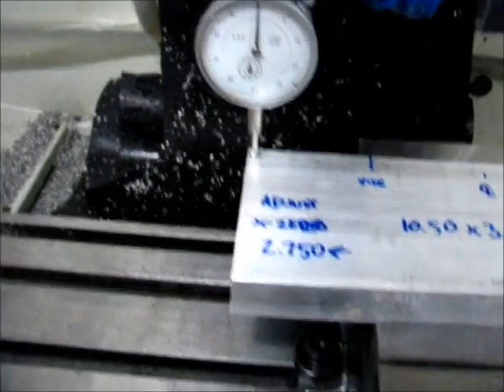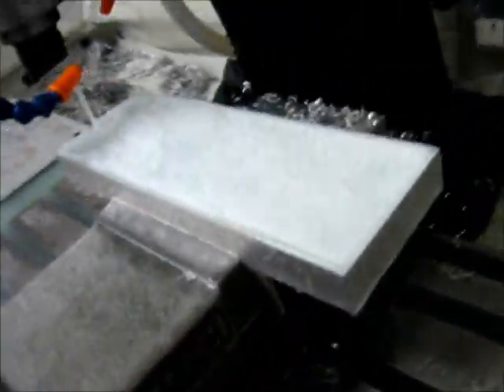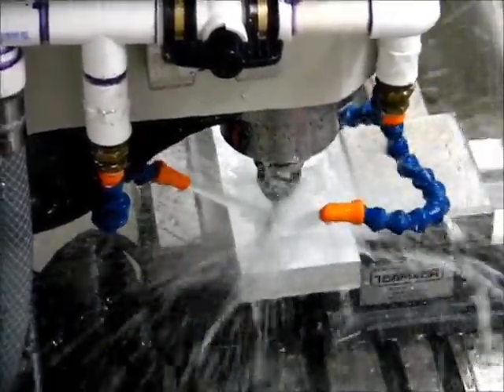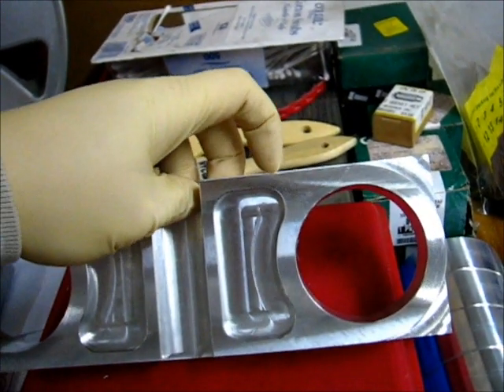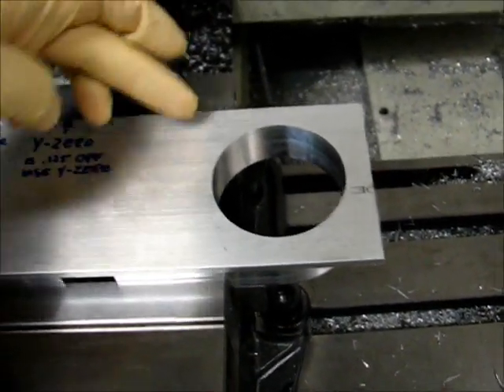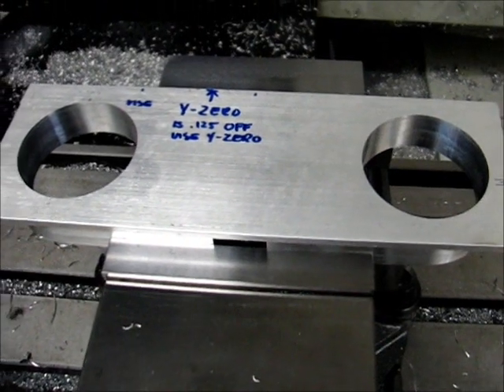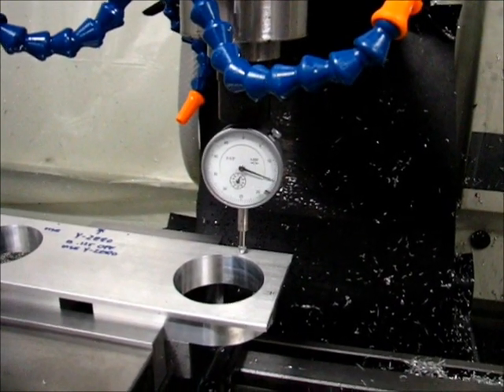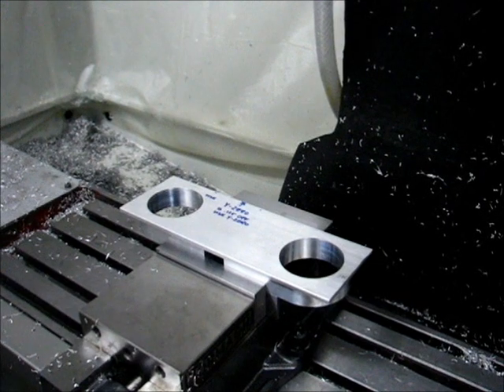Tormach PCNC 1100 - Set Up and Machining of a Two Sided Part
Using some scrap stock on the Tormach PCNC 1100, G code was created to make two small aluminum mantel clocks with one set of operations.  The video shows setting up the X-, Y- and Z-zeros of the part using my preferred method with the vise.  Naturally, the Tormach Superfly fly cutter shows it's ability to blow chips off the part with ease.